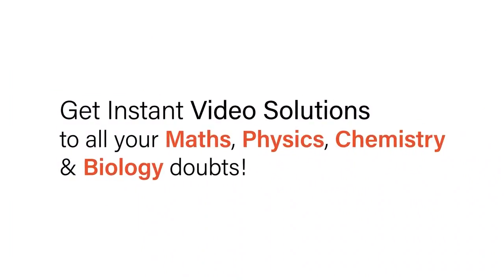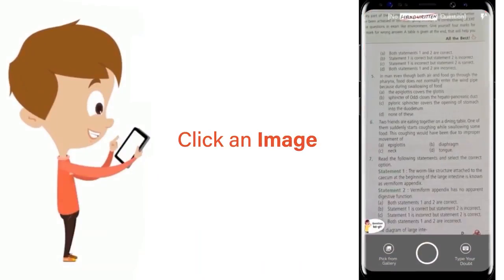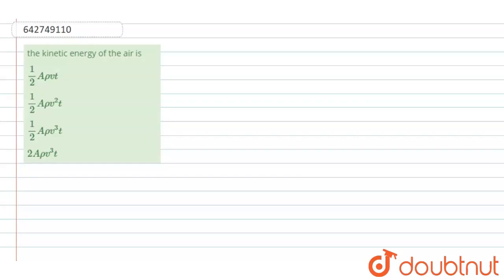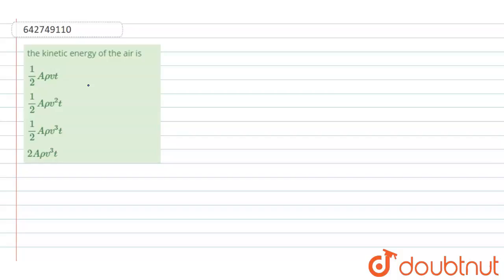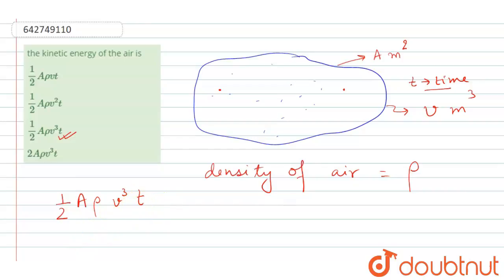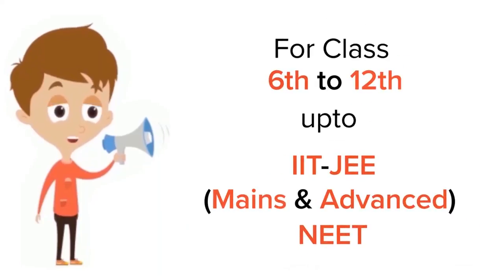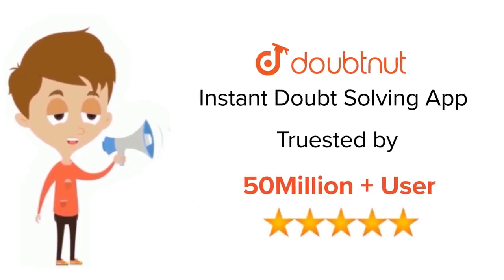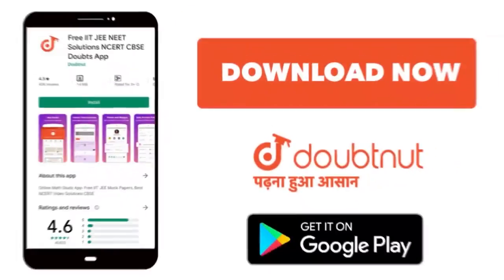the kinetic energy of the air is | 11 | WORK , ENERGY AND POWER | PHYSICS | NCERT FINGERTPS ENGL...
the kinetic energy of the air is
Class: 11
Subject: PHYSICS
Chapter: WORK , ENERGY AND POWER
Board:NEET

👉 Have Any Query? Ask Us.